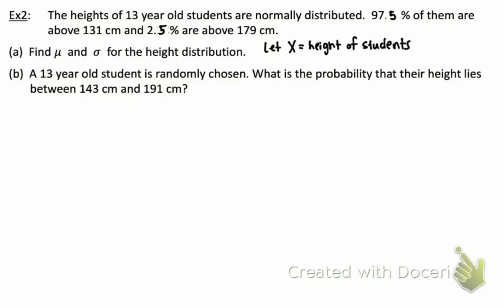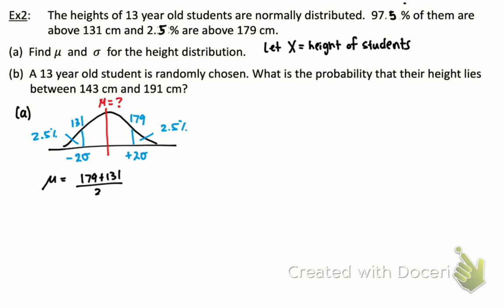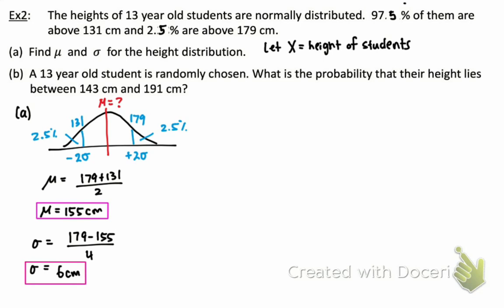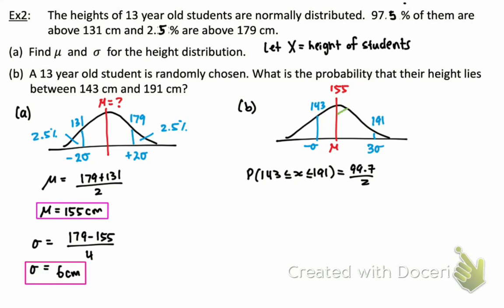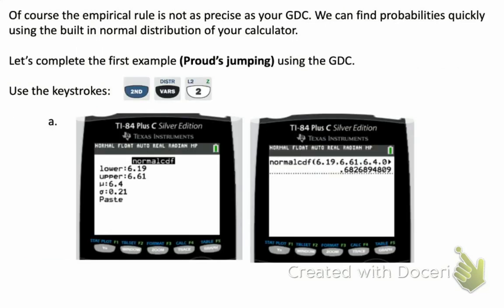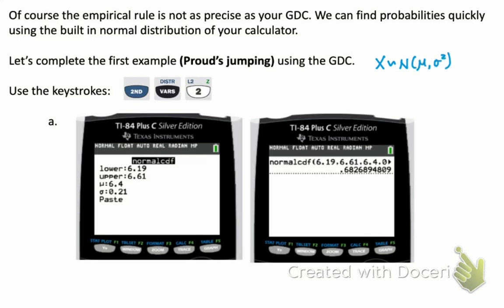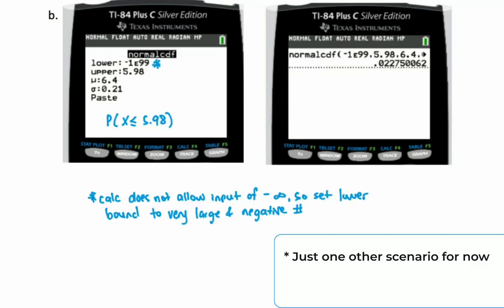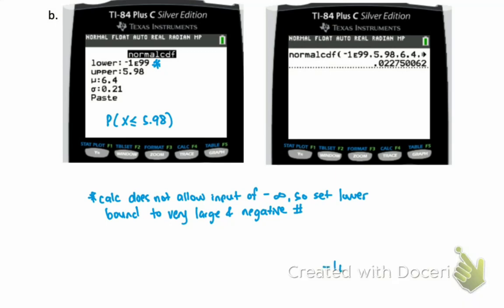Normal Distribution 1 | Part 2 of 4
In this video, we go over another example of the normal probability distribution using the empirical rule and learn how to use the graphing calculator (TI-84 CE PLUS) to calculate probabilities. Please note we will use normalCDF and NOT normalPDF.

Be sure to AVOID using calculator notation like -1E99 when writing up your solutions on a test.